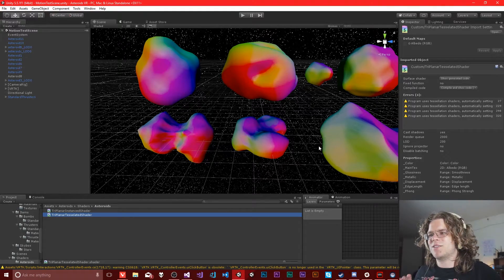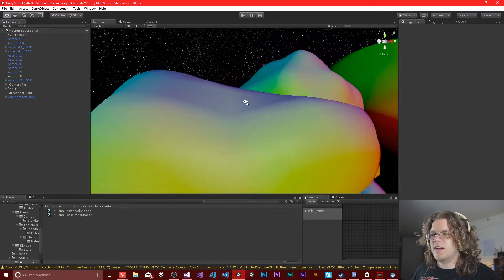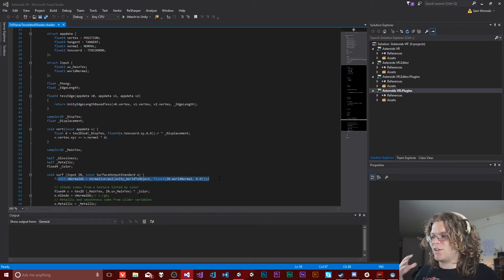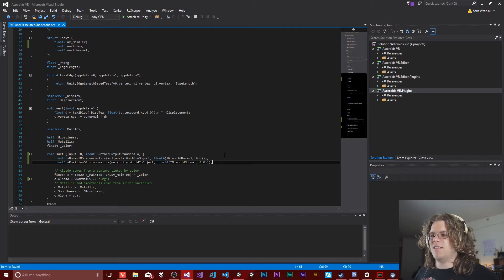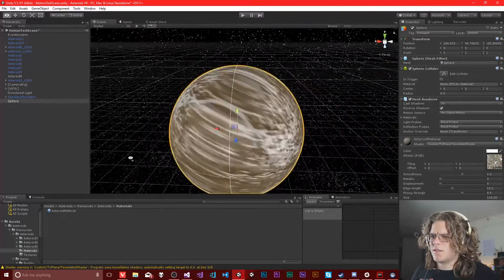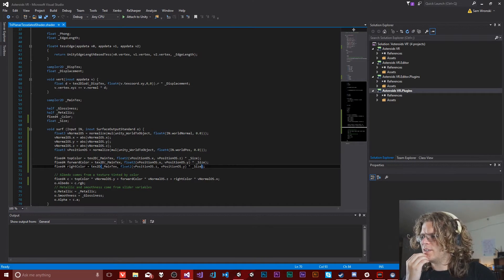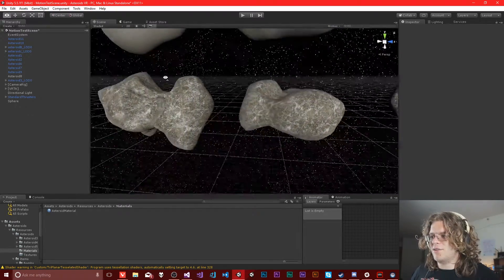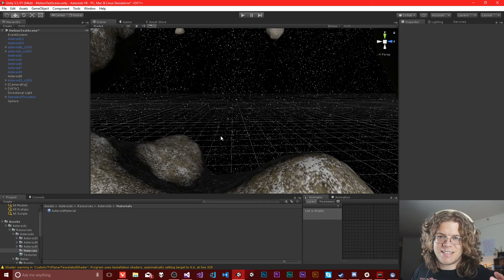Creating a Triplanar Shader - Asteroids VR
Asteroid's VR needs a triplanar shader for its asteroids so we're going to make one. Specifically we're going to look at how to handle the projection onto a mesh without using UV's.

A triplanar shader works by creating three planes along each axis in object space (object space is important). Once we have those we want to render our texture on each of the planes. Then, we project those rendered images onto our object using the normal of the object to map things. It helps if you don't normalize your object position's when calculating these things. I learned that the hard way.

In the end that's really all we need to do. The entire shader is based on projecting planes onto your mesh.

Triplanar shaders are really great for texturing terrain, especially height mapped terrain. It helps prevent the normal stretching you'd see with a standard UV based heightmapped terrain. We're going to use it in a similar way, but for our asteroids in Asteroids VR so that we can properly texture the asteroid surface. There are actually a number of really cool things you can do with these shaders. If you've got ideas or use it in your game let me know!